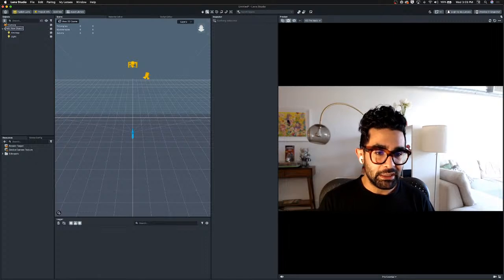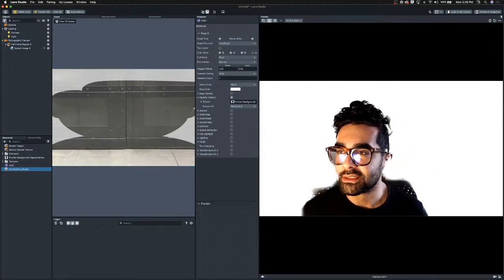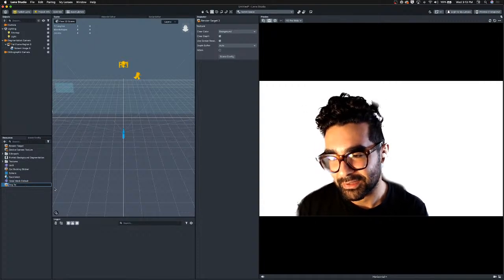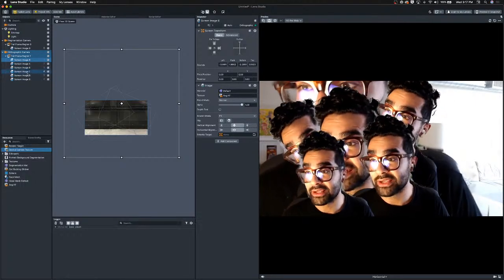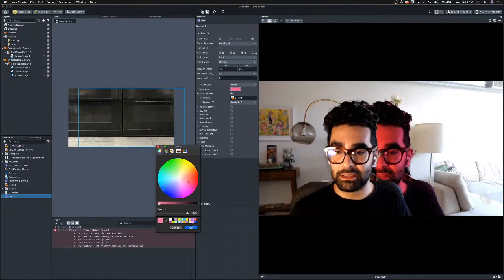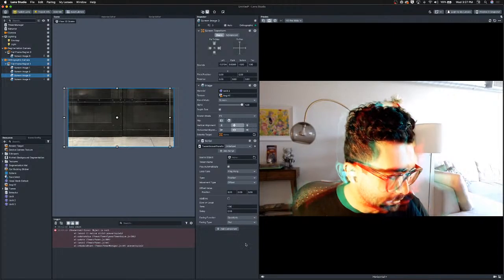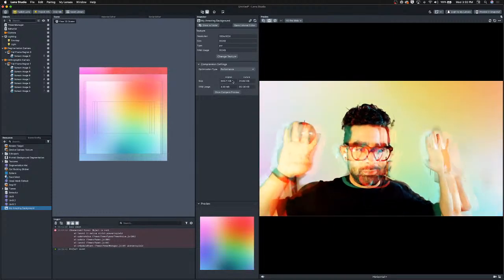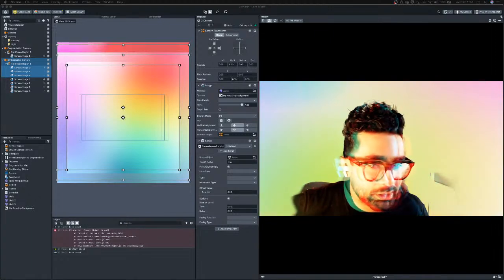Learn AR: Lens Studio Intermediate Class